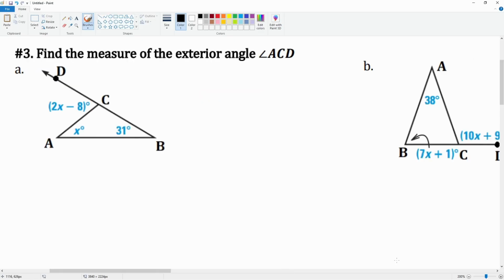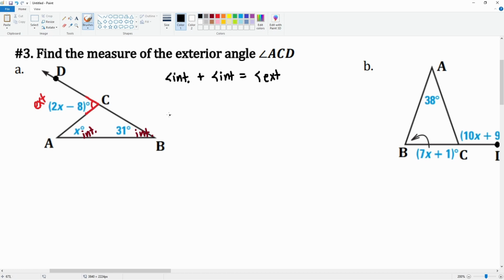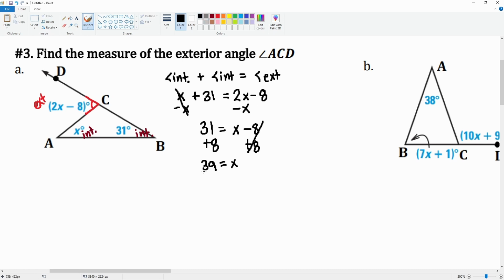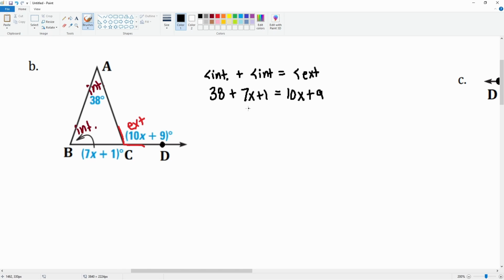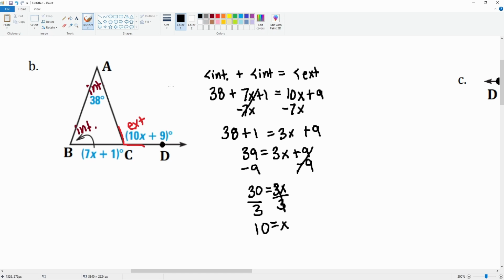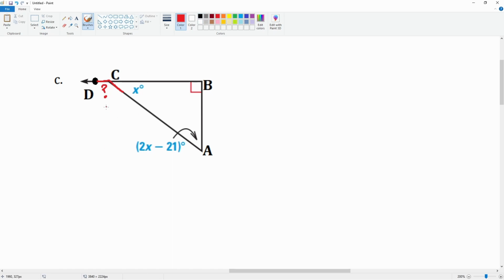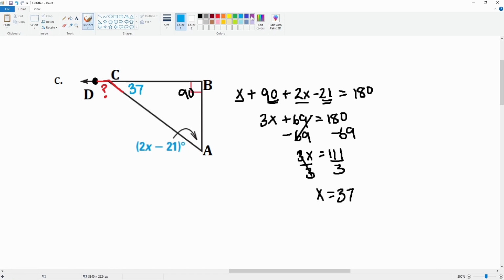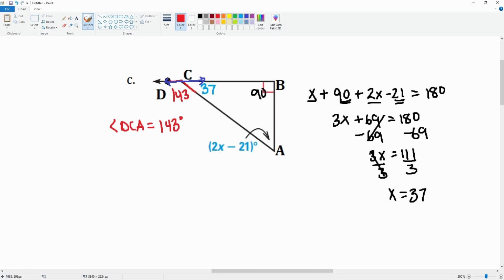Finding the measure of the exterior angle. Question 3